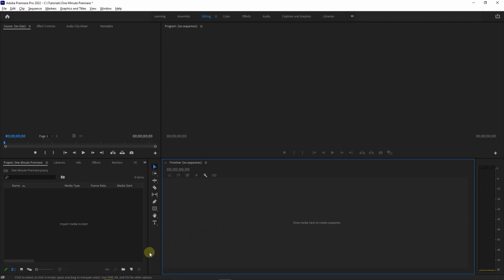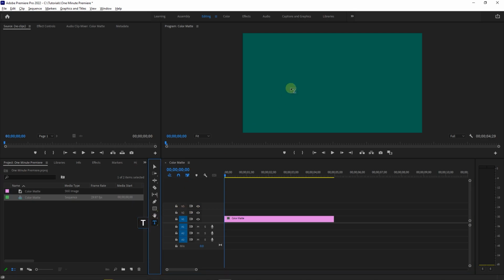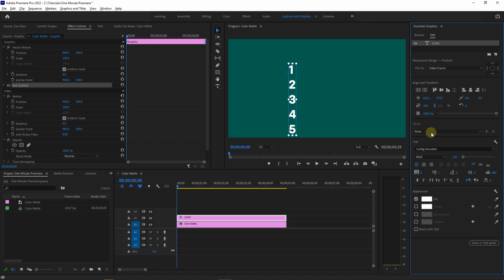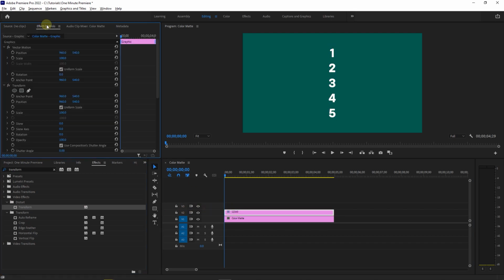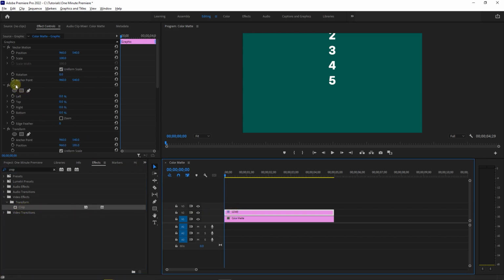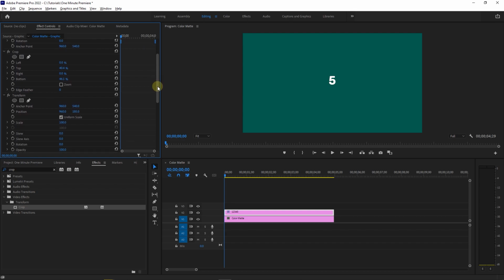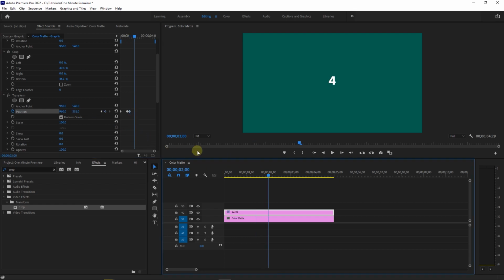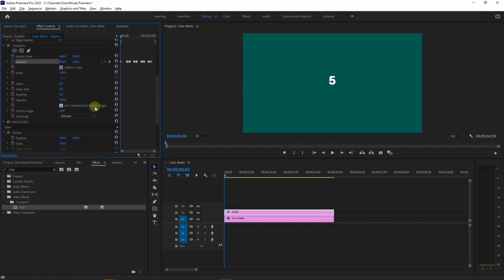How to make a COUNTDOWN Timer in Premiere Pro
In Premiere Pro, you can create a countdown timer from 5 to 1 by using a color matte sequence and applying text, transform, crop, and transition effects to display the numbers sequentially with precise timing.

How to make a COUNTDOWN Timer in Premiere Pro Chapters:
00:00 Intro
00:16 Type a text
00:42 Use transform effect
00:57 Use crop effect
01:13 Create transition

To start, open a new project in Premiere Pro and follow these simple steps to make a countdown timer. Begin by creating a color matte, selecting the desired color, and naming it accordingly. Drag the color matte into the timeline to create a sequence. Next, use the type tool to enter the numbers 1 to 5 in separate lines within the preview window. Align and center the text using the essential graphics panel. Apply the transform and crop effects to your text to position it correctly and crop out unnecessary elements. Create keyframes for each number at specific time intervals to create a smooth transition. Lastly, adjust the shutter angle to 180 for a perfect countdown timer effect.

With these easy-to-follow steps, you can make a countdown timer in Premiere Pro effortlessly. By using this premiere pro technique, you can save time and create a professional-looking countdown timer in just a minute! Follow along with our detailed tutorial to learn how to make a countdown timer in Premiere Pro today.